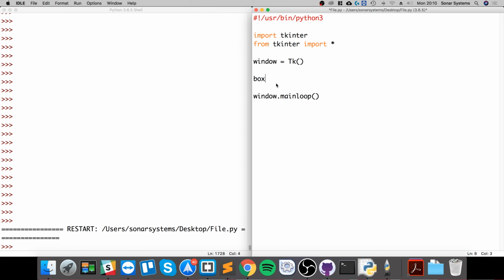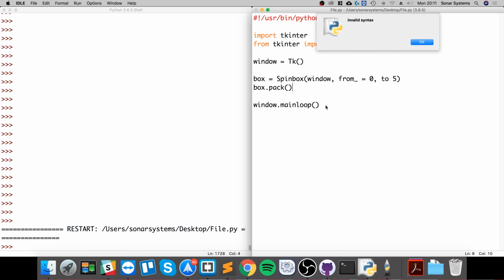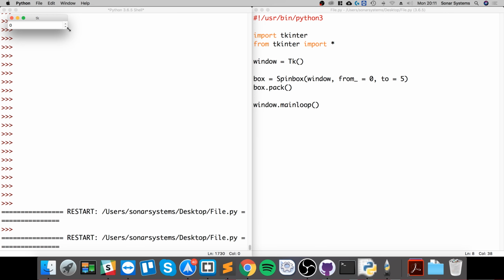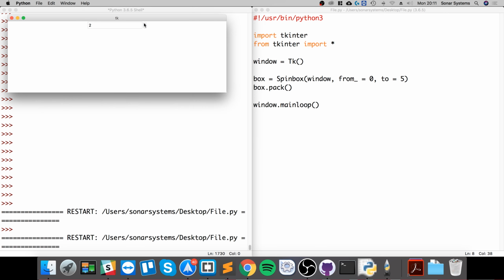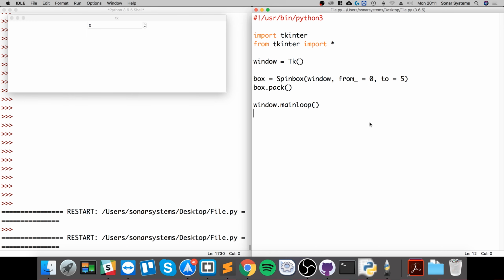Spinbox - Python Programming